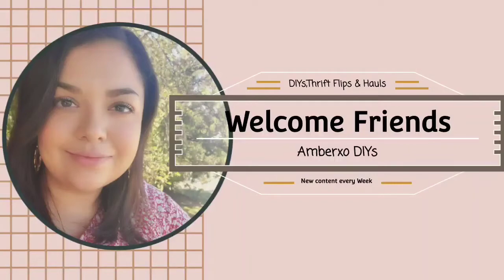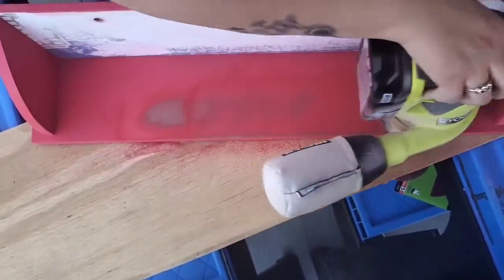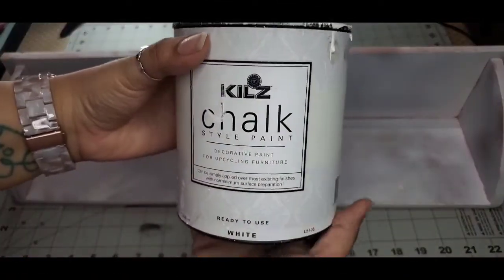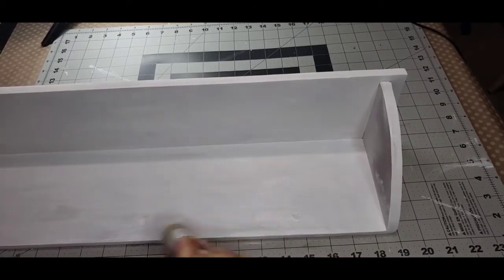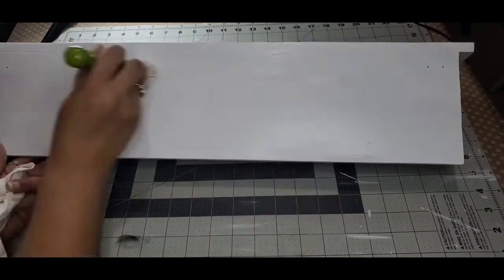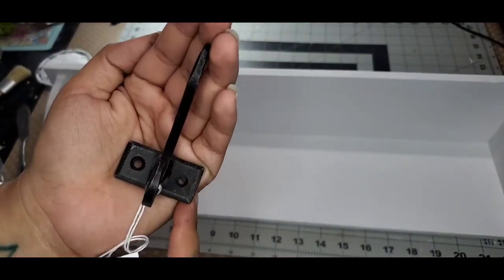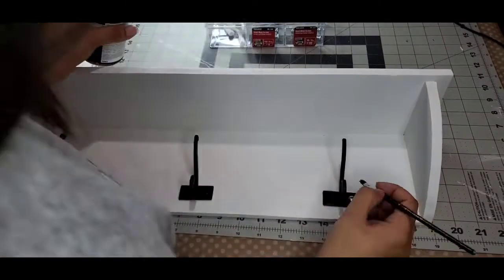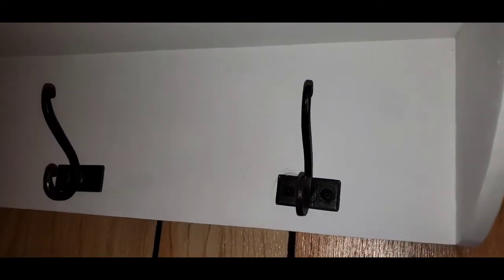Thrift Flip | Thrifted Shelf Upcycle | Children Shelf to Modern Shelf | Simple Upcycle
Hi friends, todays video is a simple beginner upcycle with a shelf found at the thrift store. I have been sick for a week so really didn't have energy for much but still managed this upcycle for ya! Linked below will be more upcycles/thrift flips and DIYs for you! Till next time thank you for the support!